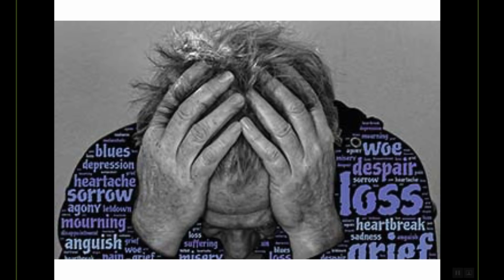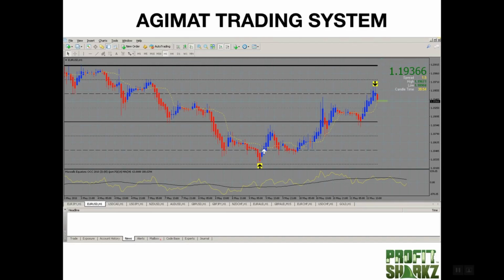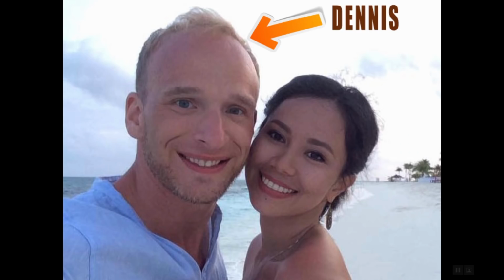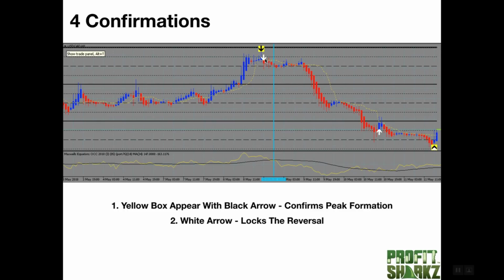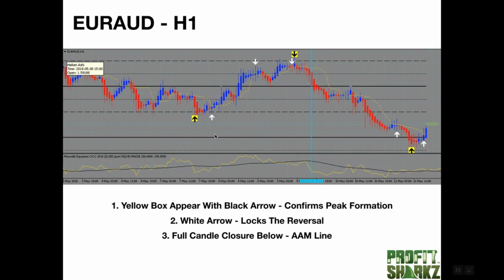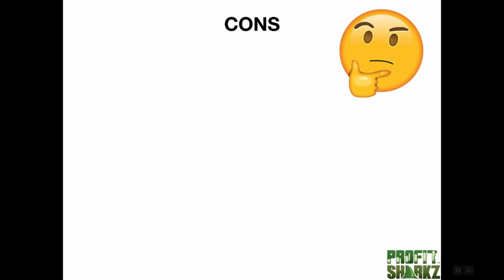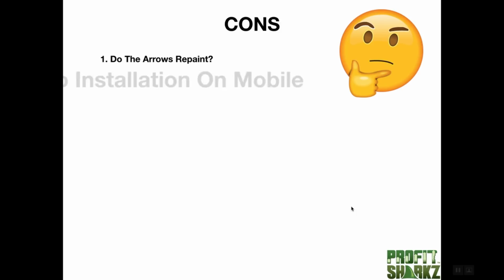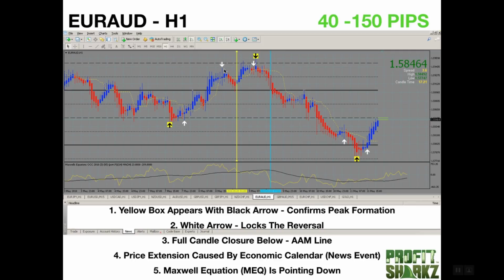Best Forex System 2019 That Works😍- Agimat Trading Review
...90% Accuracy with proven results and Super Easy To Install, this system is being used by forex, crypto, commodities and binary option traders, to extract consistent profits from the markets. I Feel Like I'm Cheating.

Best Forex Trading System

BROKER (Recommended) for Lower Spreads

DESCRIPTION:
In this video, i conduct a full review of the Agimat Trading System, and show proven results as to why i believe that this is the best forex trading system in 2019.

There shouldn't be fear when you trade the markets. The problem now is how can one distinguish between forex trading systems that work and those that do not.

Whether you trade the lower or higher time frames, the Agimat Trading System will clearly identify the market maker zones, levels, and patterns, to help you execute those trades with devastating accuracy.

In our Agimat Trading System Review, our proven  results are included in the video, and we've tested it thoroughly over the past 8 weeks - that's why we rate this the Best Forex System 2019.

We've talked about some of the free Forex trading systems that work, which you may utilise in your FX trading, but as you know free doesn't catch pips consistently and often enough turns out too good to be true.

With so many supporting tools at your disposal, with Agimat Trading it's no wonder how popular, effective and otherwise powerful trading system - the best Forex trading system for 2019 yet.

The best forex trading platform can help you make a profit, with different platforms, currencies, and pips available 4 Simple Rules that work. Folks, if you are still reading this description -stop wasting time - head on over and grab your copy before the price goes up again.

Strategies that work and build up your trading talents to the top gradually

Simple Forex Trading Strategies for Beginners

We started this channel, because we wanted to give back to a community that was so giving when we needed it.